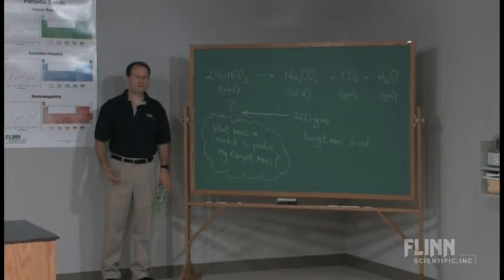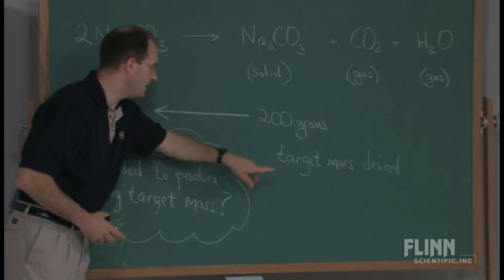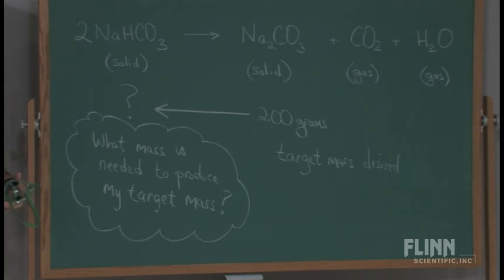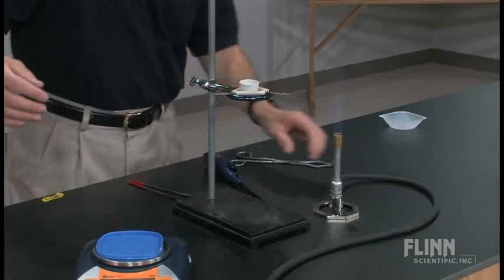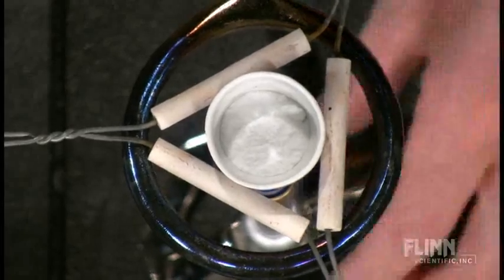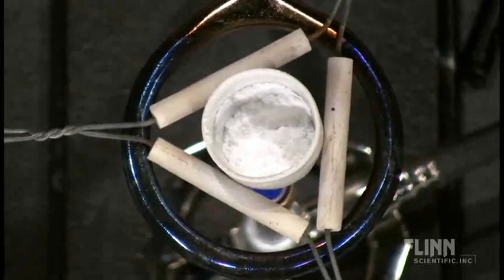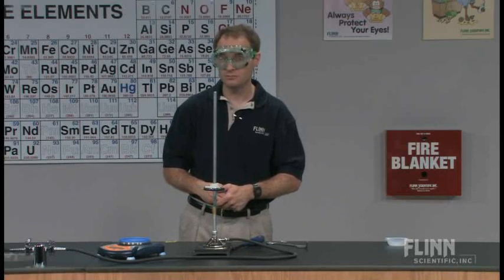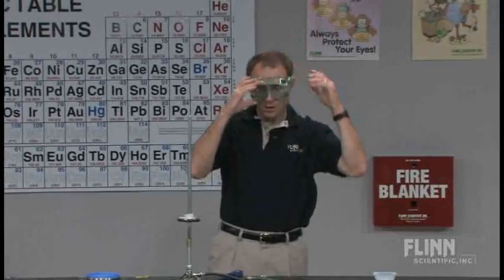Production of Sodium Carbonate Lab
Students must determine how much starting material they will need to produce a given amount of sodium carbonate.